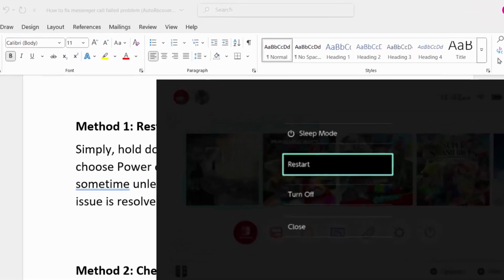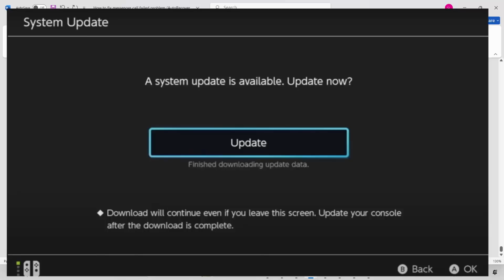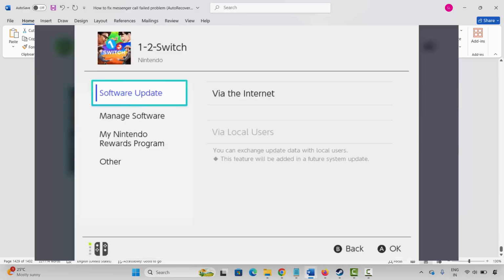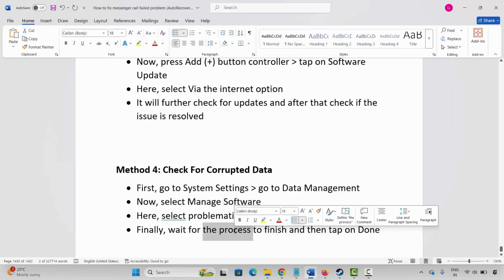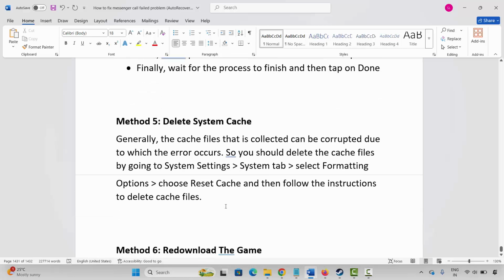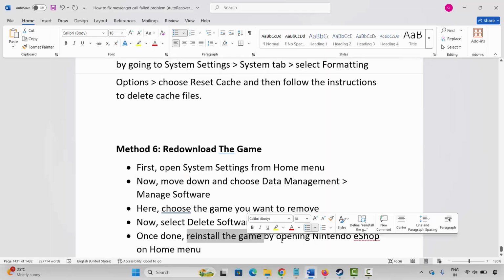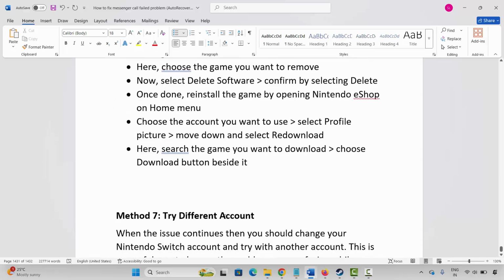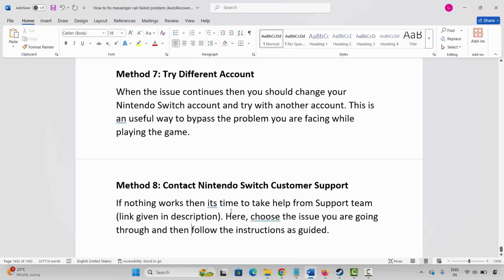How To Fix PRAGMATA Crashing, Not Opening, Not Loading, Not Working, Lagging In Nintendo Switch 2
Here in this video tutorial, you will learn How To Fix PRAGMATA Crashing, Not Opening, Not Loading, Black Screen, Not Launching, Not Working, Lagging, Freezing Issue In Nintendo Switch 2.
How to Fix PRAGMATA crashing at startup error in Nintendo Switch 2,
Crashing error in PRAGMATA How to fix on Nintendo switch 2,
How to Fix PRAGMATA not launching on Nintendo switch 2,
fix PRAGMATA not loading in Nintendo Switch 2,
fix PRAGMATA not working on Nintendo switch 2,
PRAGMATA lagging on nintendo switch2 fix,
solve PRAGMATA black screen on nintendo switch 2,

🌐Social Media-